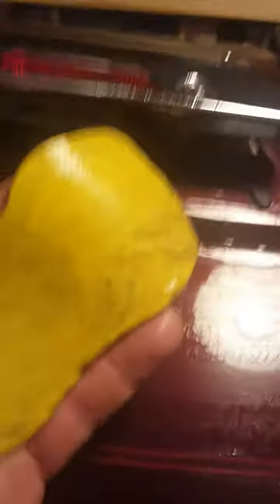Clay bar on harley